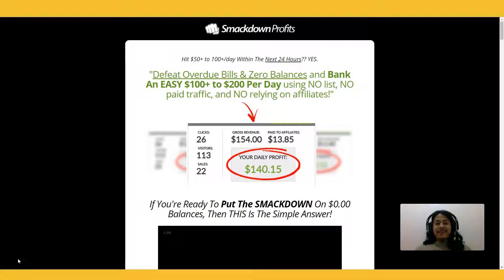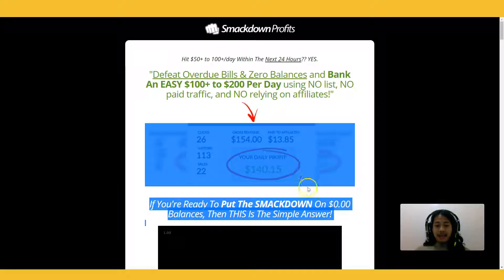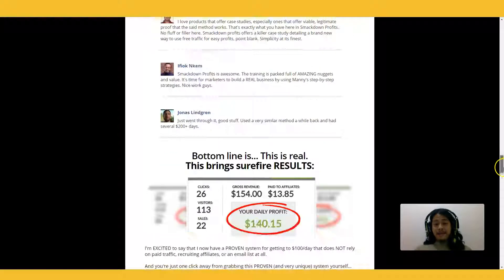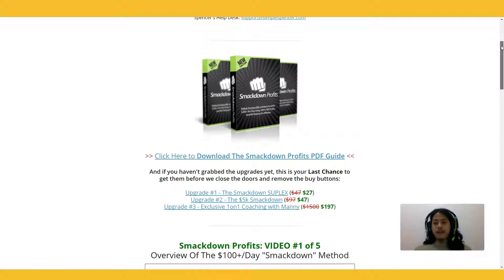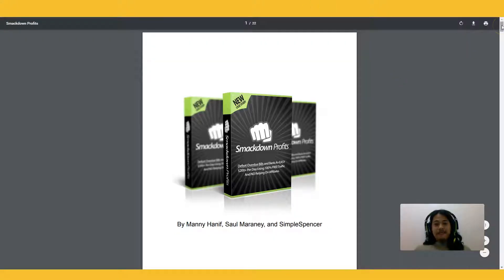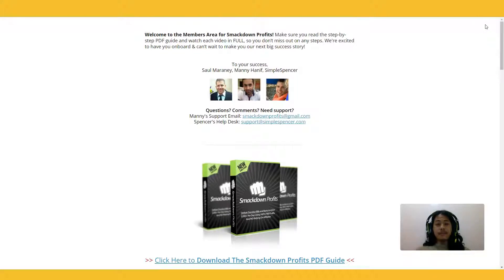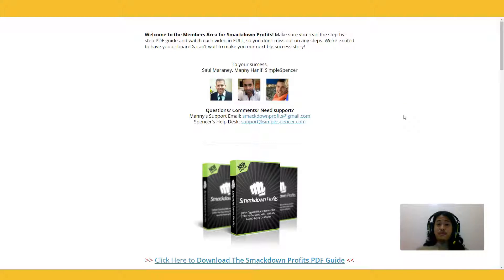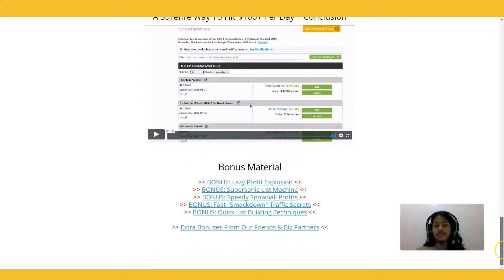Smackdown Profits Honest Review + Bonuses